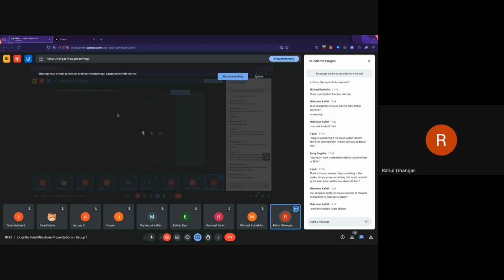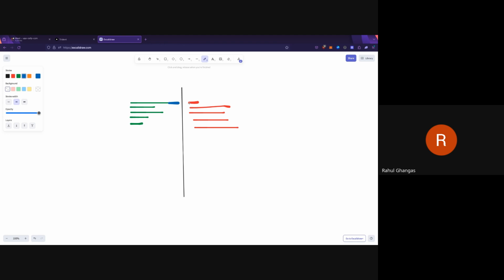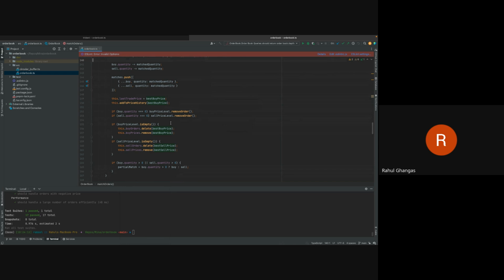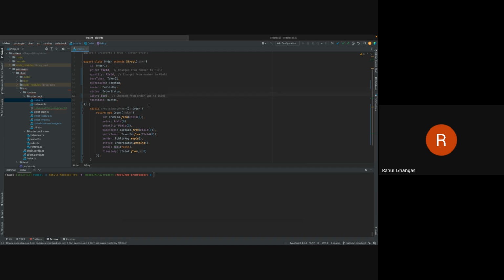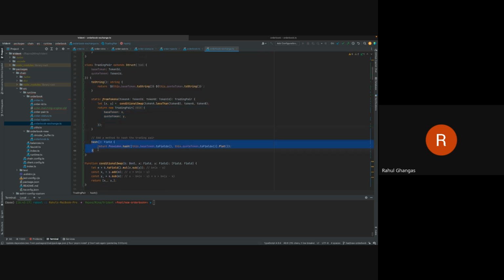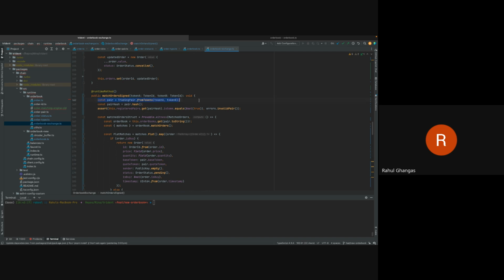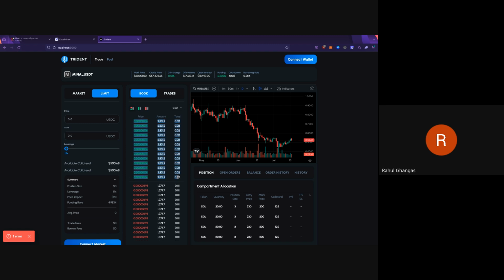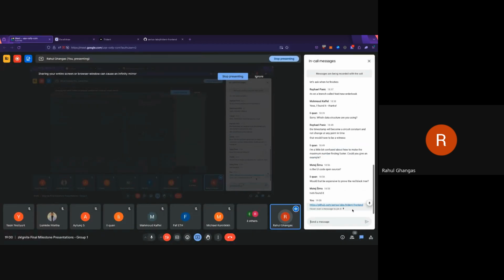ZKI3 Final Milestones | Trident